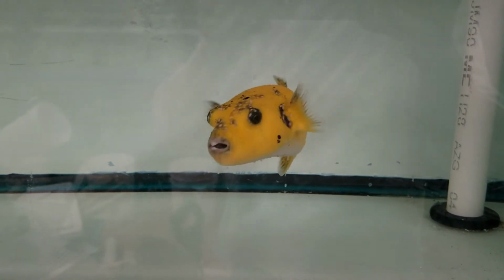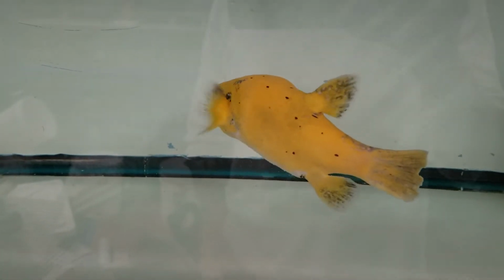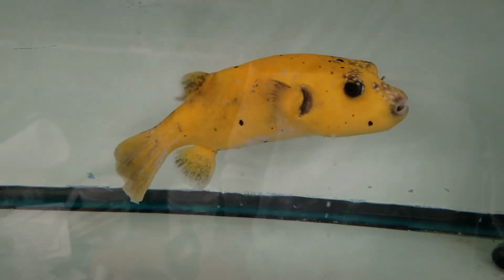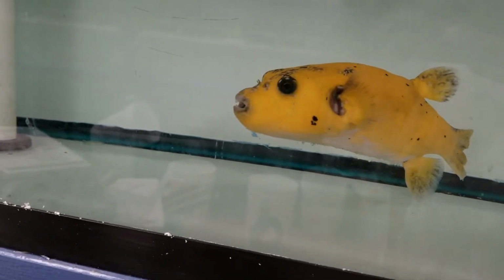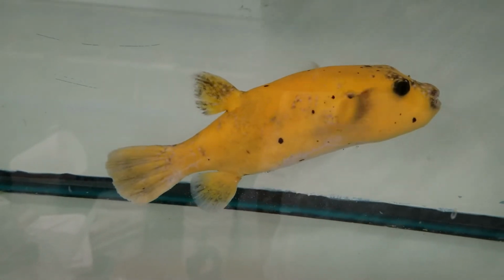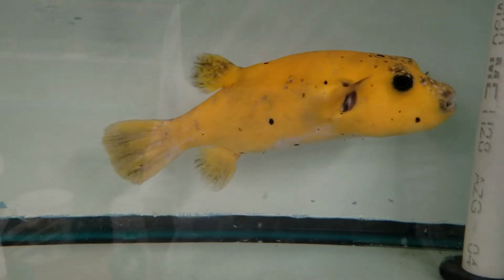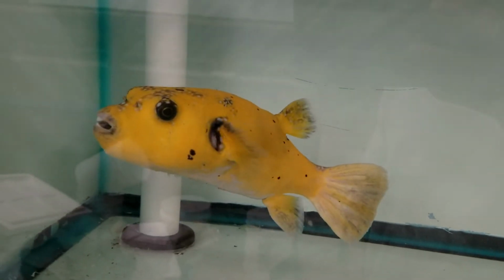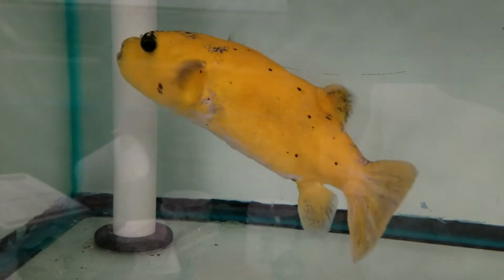Golden Puffer - $749 - Hawaii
appx 8 in  gorgeous!!!

Ed
the Reef Corner